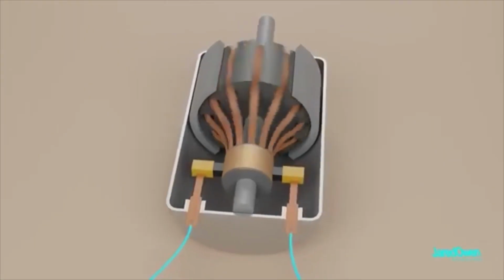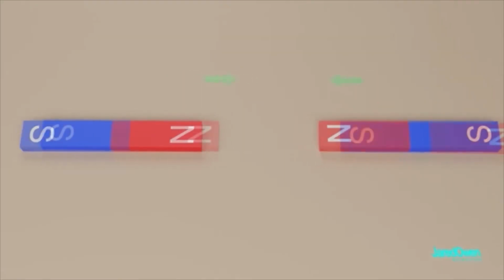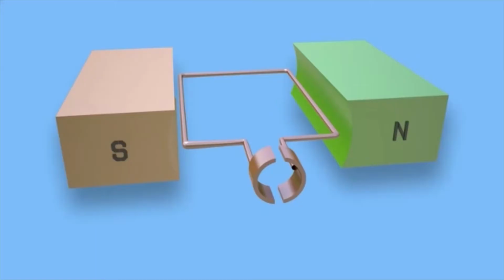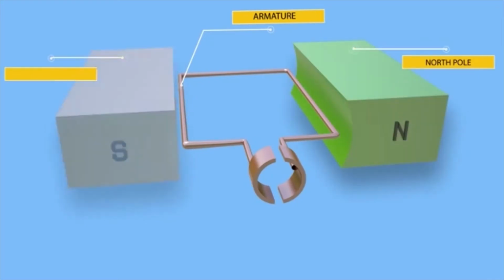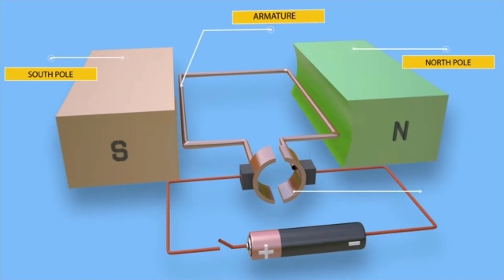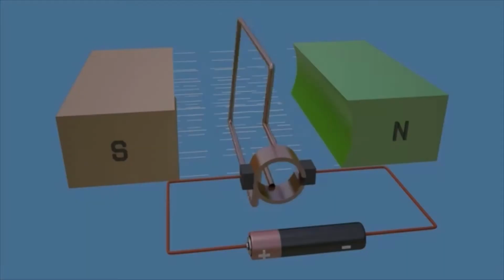Group 6 PT Q2 Science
Leader- Lurot
Members
Apole
Alano
Adolfo
Yamat